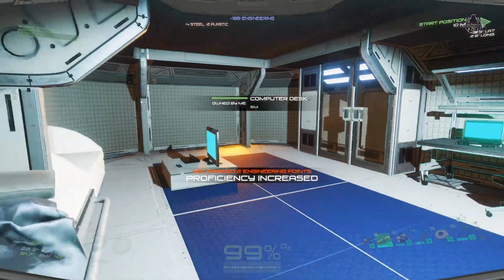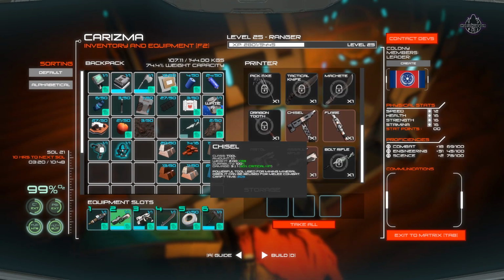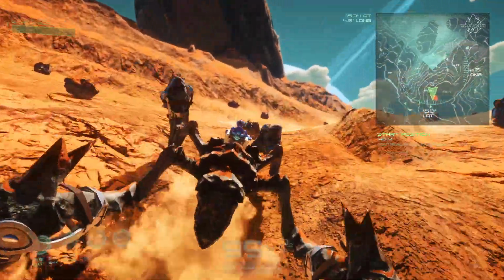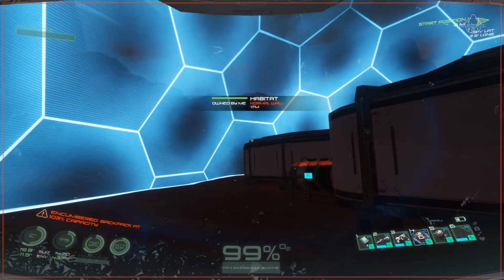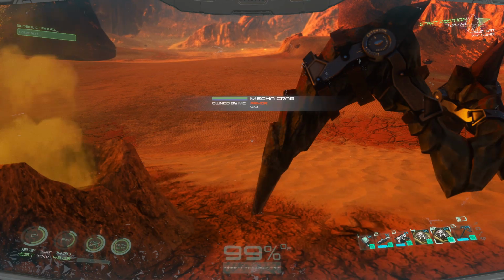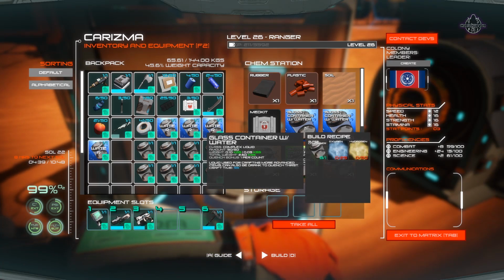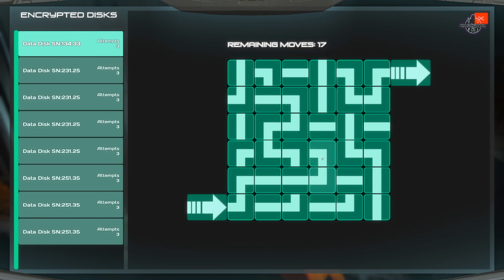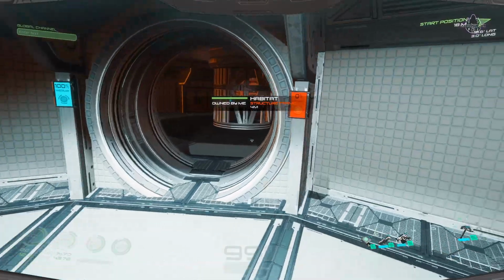Osiris New Dawn : Ep7 - S7 - Fabricator & plans we also do some Puzzle Solving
Today we start to expand the base a little, we need to start getting items together for making the vehicles and spaceship so we can travel to the other planets, we make the Fabricator and some gas containers so we can get prepared.

An uncompromising open universe space survival game that takes place during the year 2078. Explore the Gliese 581 solar system and colonise its worlds of incredible wonders while braving the unforgiving dangers of space travel. Build your own colony from the many building blocks so you can design your own layout or use the templates, craft vehicles to make trans versing the planet quicker and easier, but make sure you can craft your own fuel too, or craft a crab vehicle, you can also build a spaceship to travel to the other planets and collect special resources, you can also mine the asteroid field while spacewalking, but be aware of the alien lifeforms they do not like the intrusion, from the developers : Fenix Fire - We bring to you, Osiris: New Dawn.

Osiris : New Dawn is a Early Access, Survival game, It is Single / Multiplayer. Here is what they say on Steam about the game:
After crash-landing on an distant planet, build a colony with your friends, battle others and explore the system, prospecting for immeasurable riches. Discover, fight, and tame indigenous alien creatures
or search for lost human expeditions as you survive the far reaches of space.